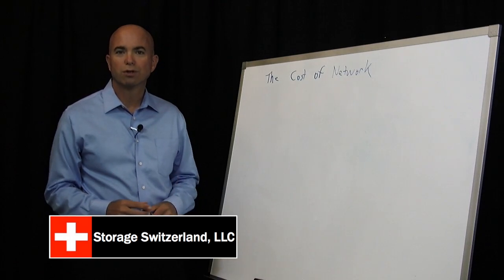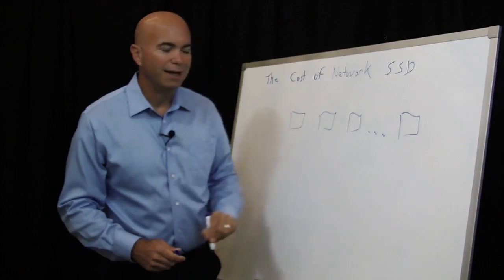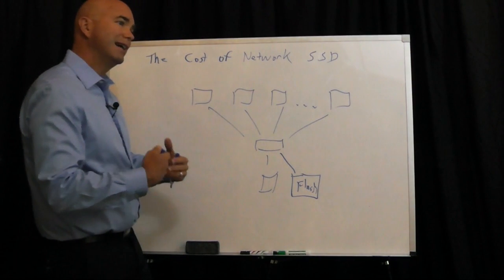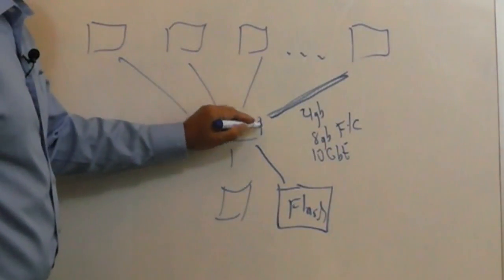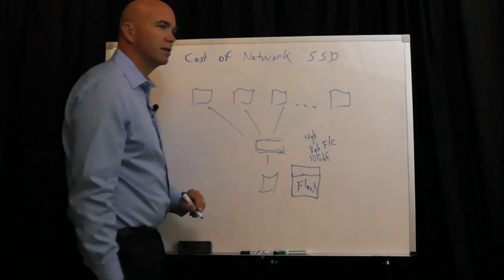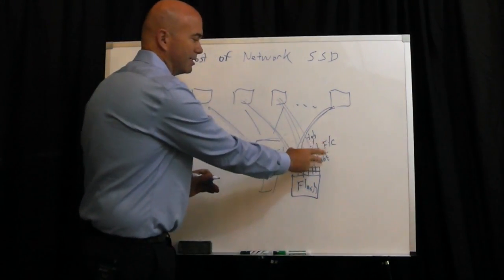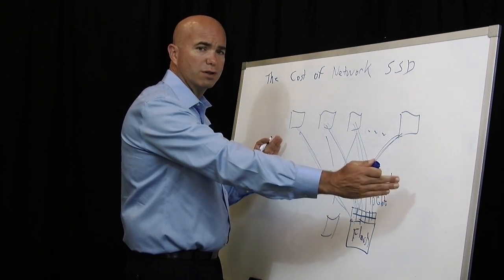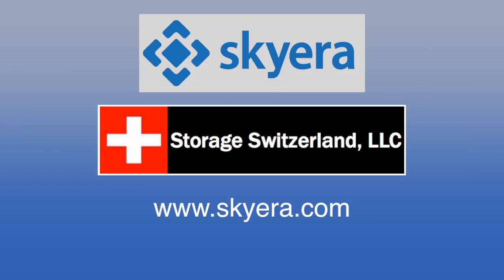Networking SSD Chalk-Talk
Solid State Drives (SSD) are best known for two attributes. First they can solve many performance issues and second that performance comes at a significant price premium. As SSD becomes shareable flash systems there is a hidden cost to implementing flash appliances that often goes unnoticed, the cost to design and implement a network that can deliver the performance potential of flash based storage.